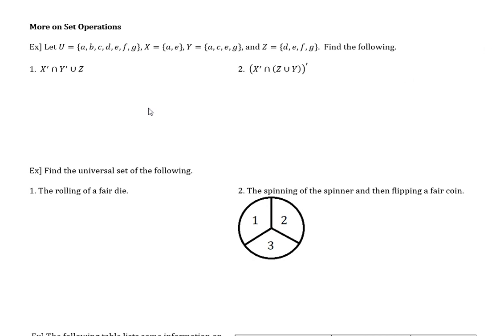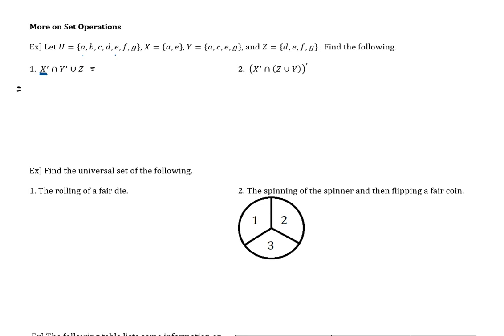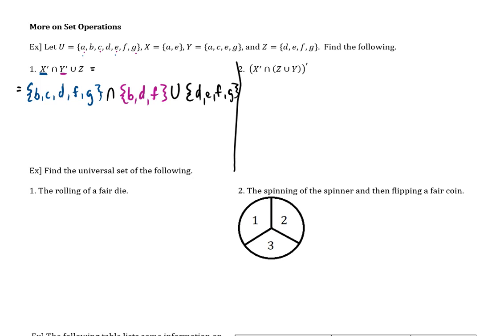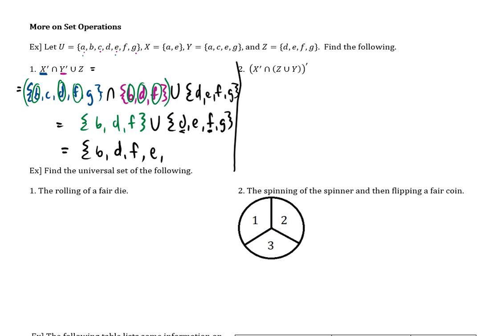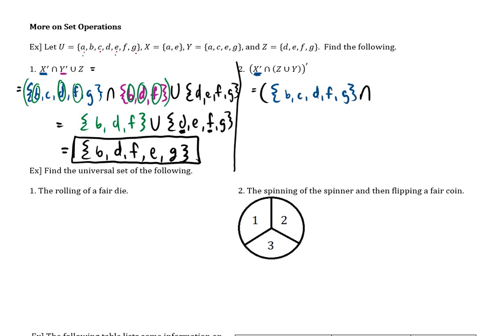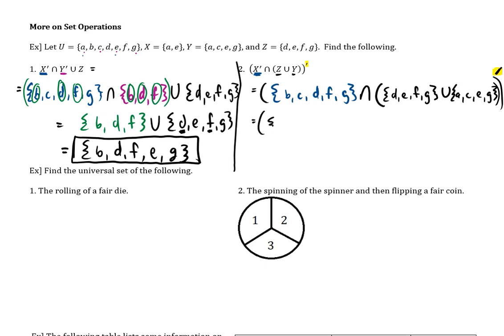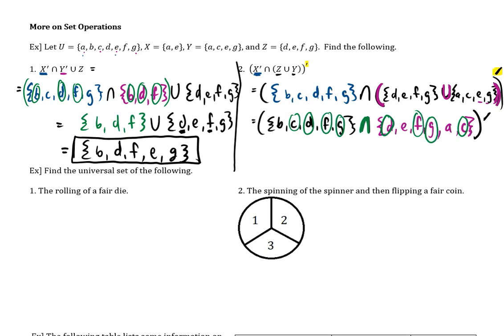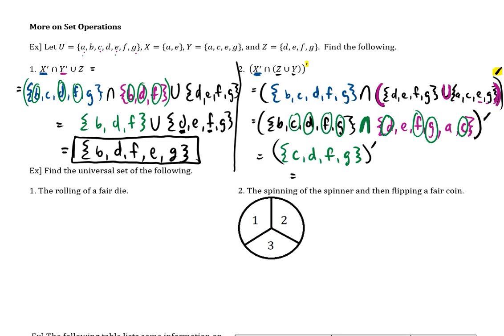Sets 3 More on Set Operations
We do example problems involving set operations (union, intersection, and complement).